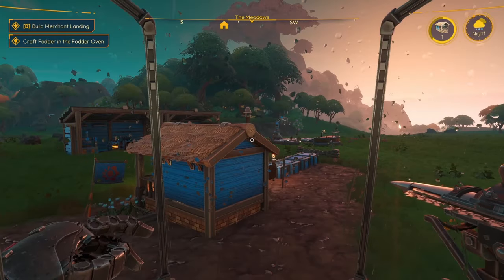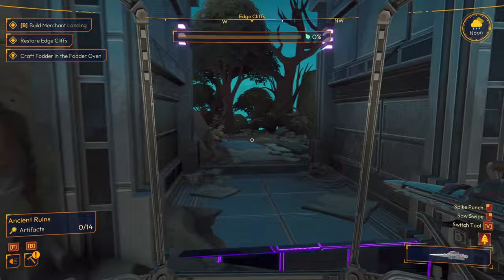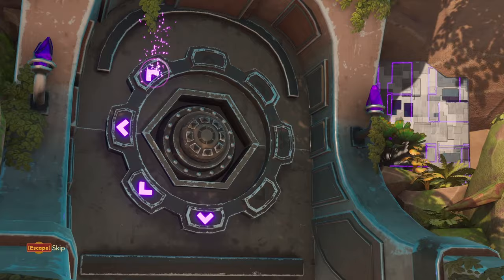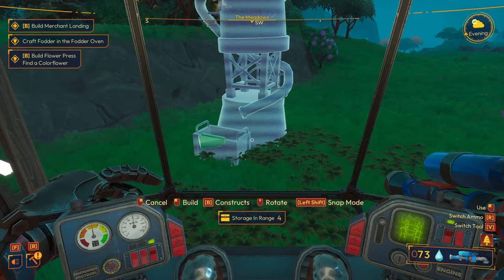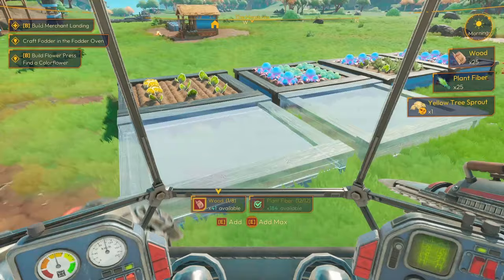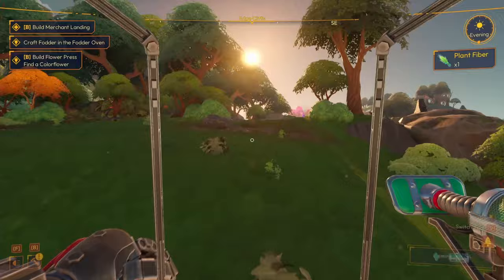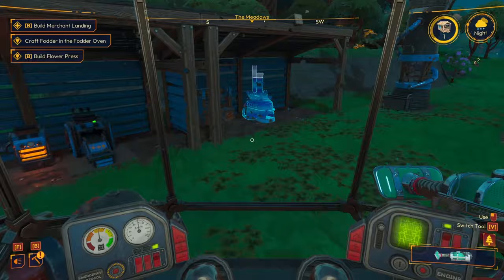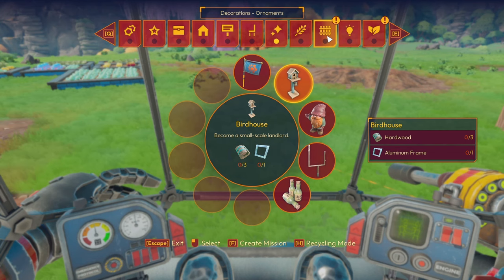Lightyear Frontier - Update and Finding Copper [E3]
There was an update that looked minor but some of the changes are actually really good. We need to find copper to progress so we are going to restore a new biome and hope that we can find what we need, and more.

Embark on an early access journey with Lightyear Frontier, a tranquil open-world farming adventure set on a remote planet at the fringes of the galaxy. Pilot your adaptable mech and forge a new settlement alongside friends, cultivating exotic crops, constructing your homestead, and venturing into the wild expanses of this uncharted realm.